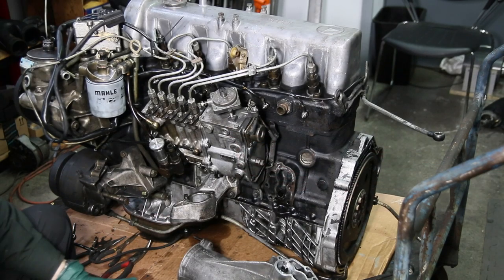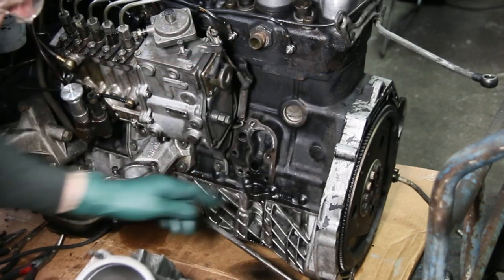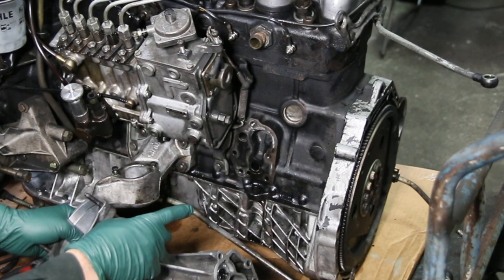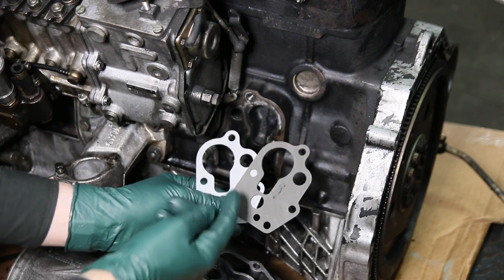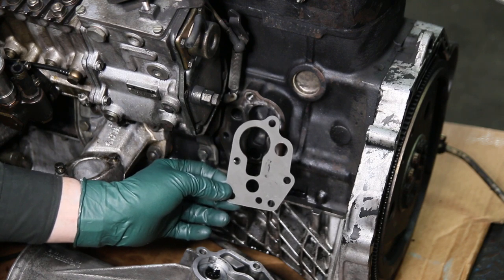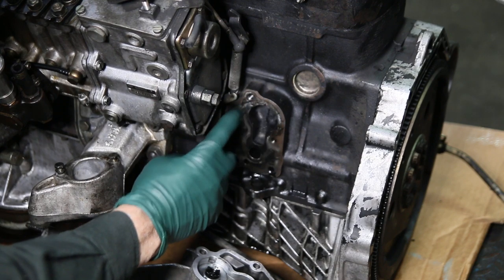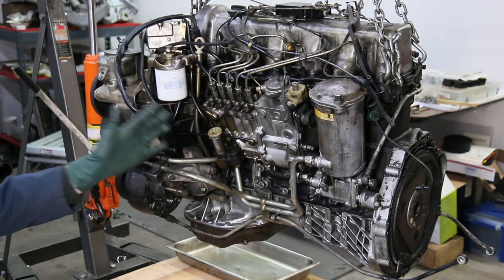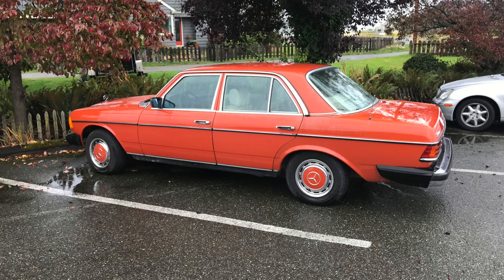Mercedes Diesel Class 201: The Proper O.E. Gasket Can Be Critical in Repairing Leaks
On Diesel engines from 1976 to 1985 one of the most common engine oil leaks comes from the bottom of the oil filter housing. Use the correct gasket or do it again down the road: link to product